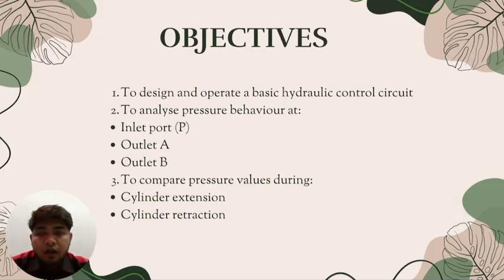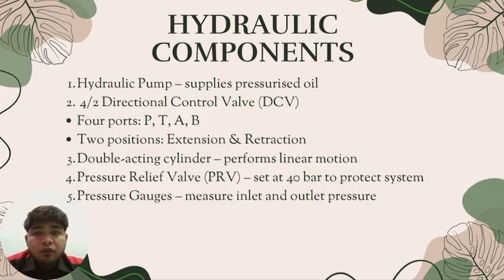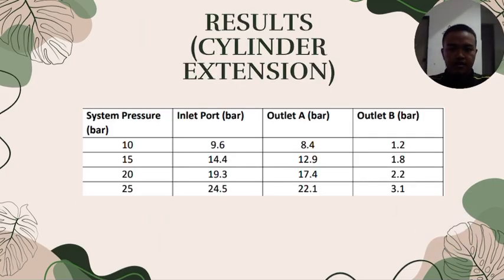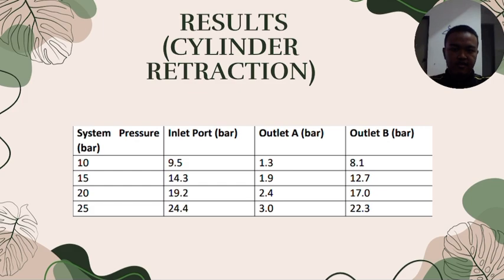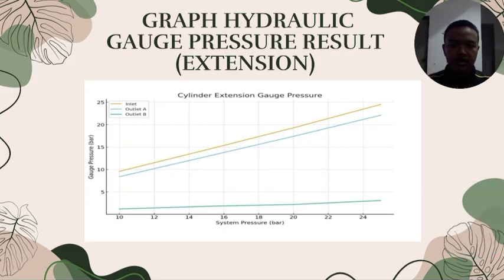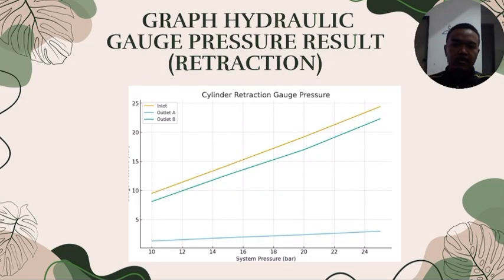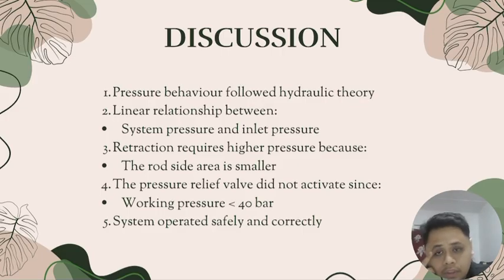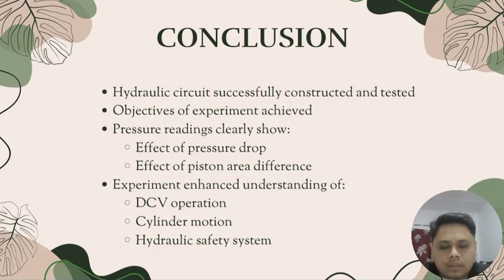Slide Presentation Hydraulic Practice 1 (Group 4 section 2)